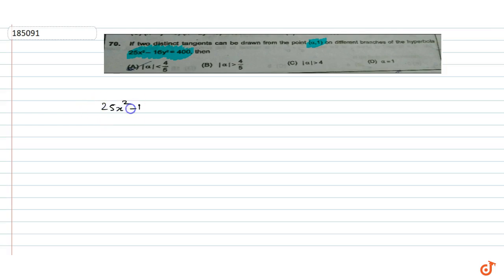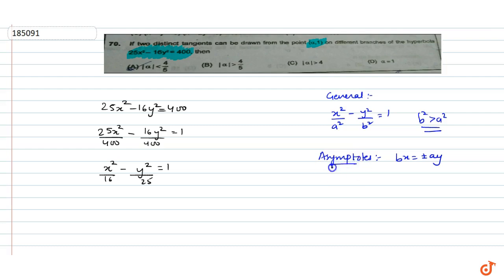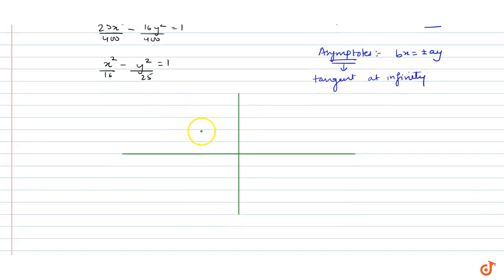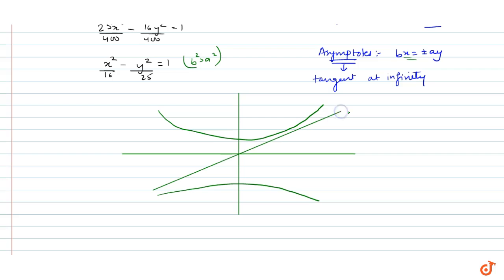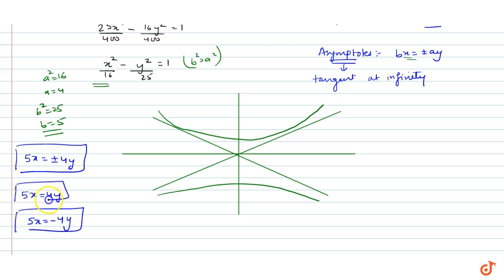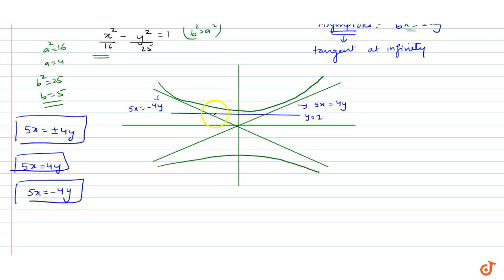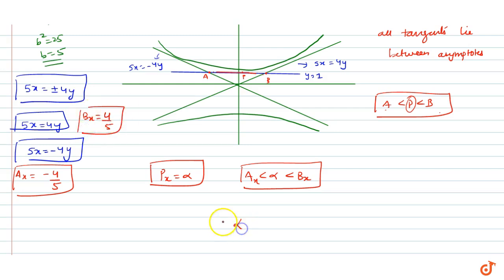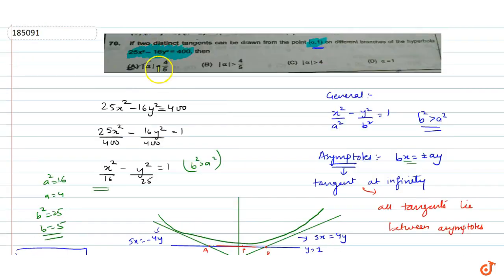If two distinct tangents can be drawn from the point `(alpha,1)` on different branches of the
To ask Unlimited Maths doubts download Doubtnut If two distinct tangents can be drawn from the point `(alpha,1)` on different branches of the hyperbola `25x^2-16y^2=400` then